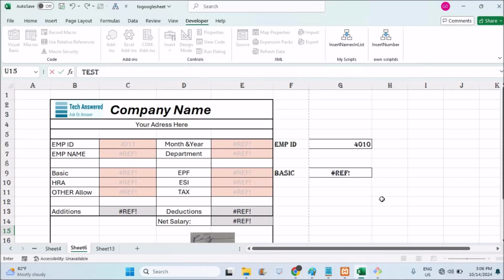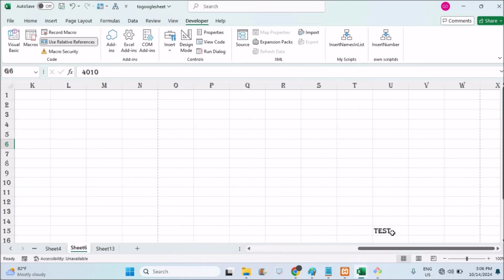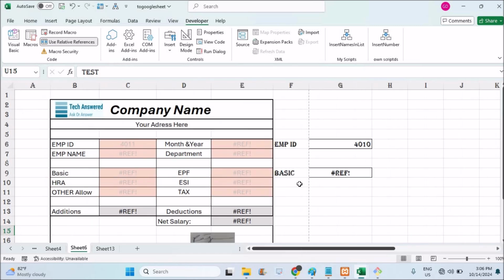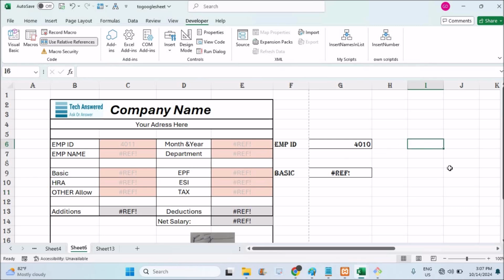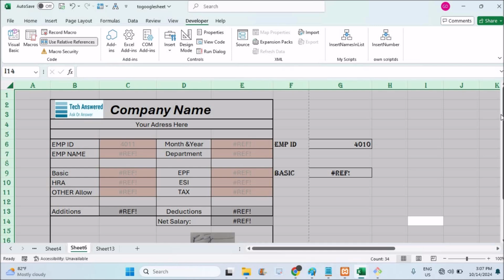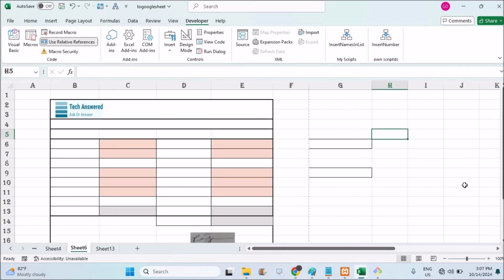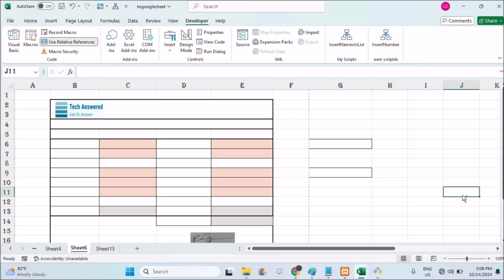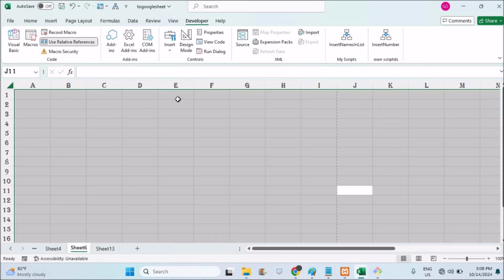How To Delete Entire Data In Excel Sheet With One Click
This is how you can delete entire data in excel sheet with one click. All the data in the Excel sheet can be deleted with one click in excel sheet.